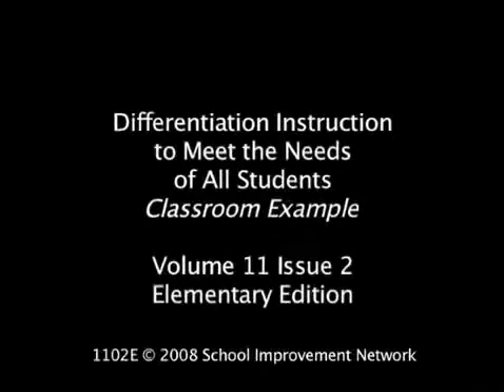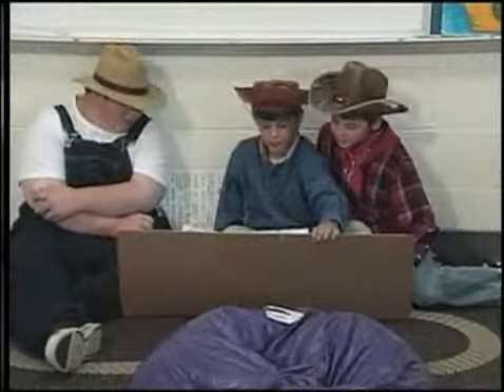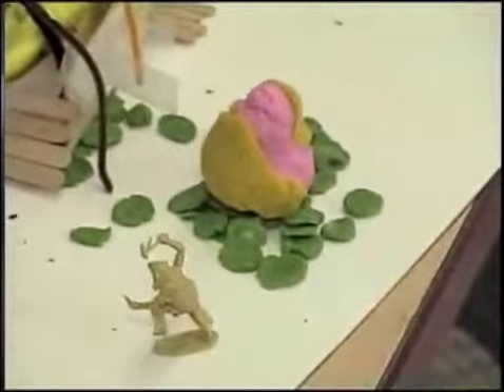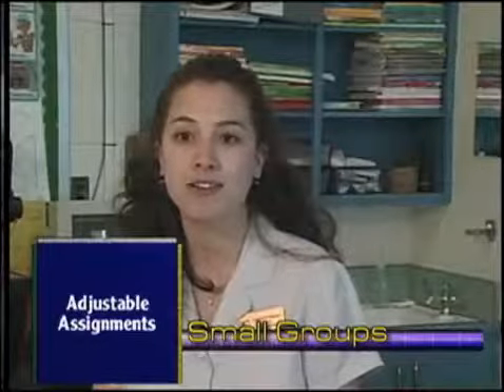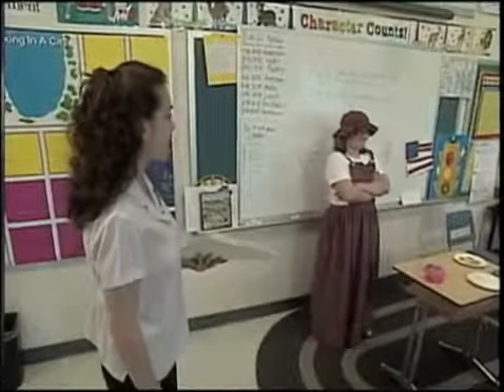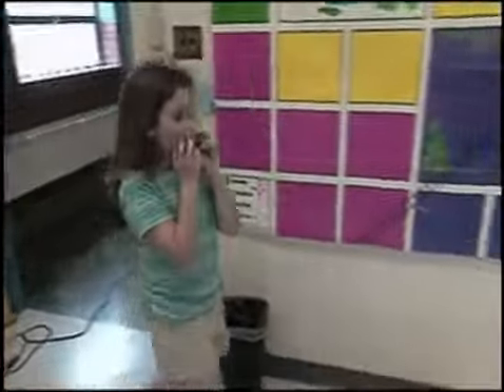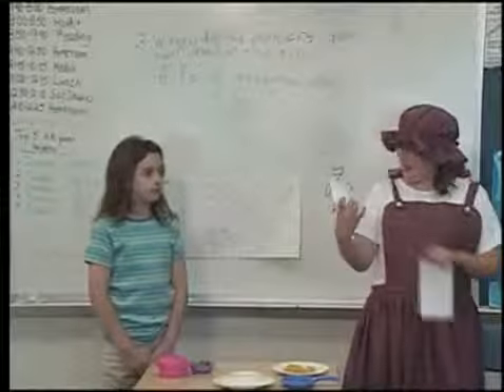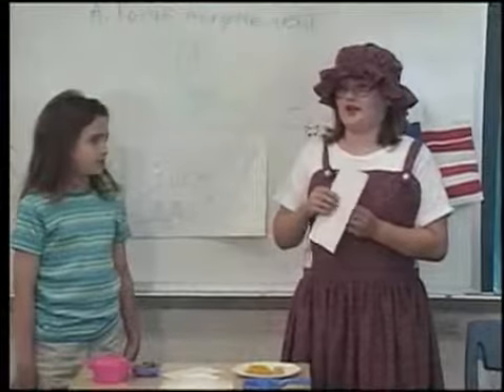Differentiating Instruction to Meet the Needs of All Students - preview.video.1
In their Classroom Instruction That Works research, McREL and Robert Marzano identified nine strategies that can be applied in any learning environment and result in significantly increased student learning. When implemented consistently and correctly, these research-based strategies can provide average percentile point gains as high as 45% on student achievement tests.

Although most educators are familiar with the Classroom Instruction That Works research, teachers still need help transferring the theory into practice.